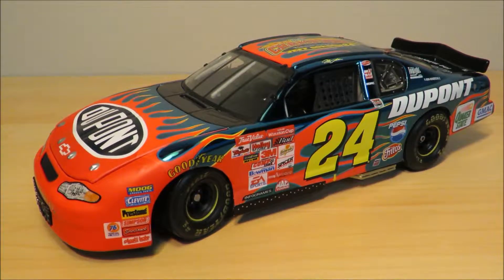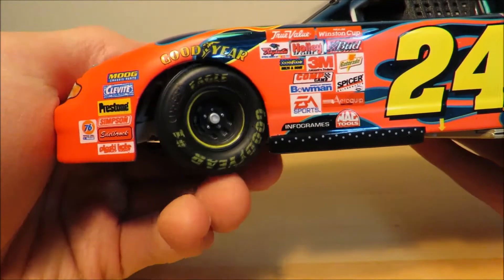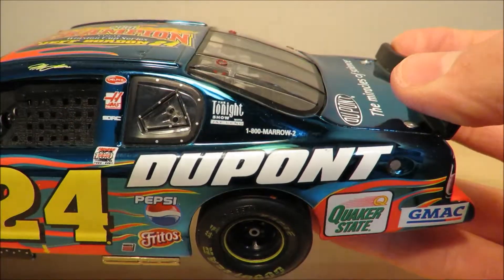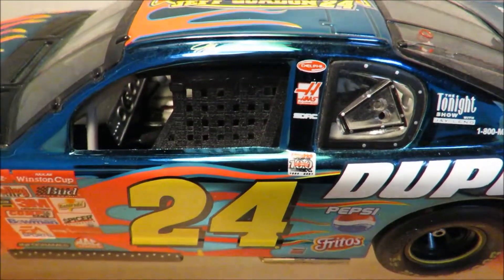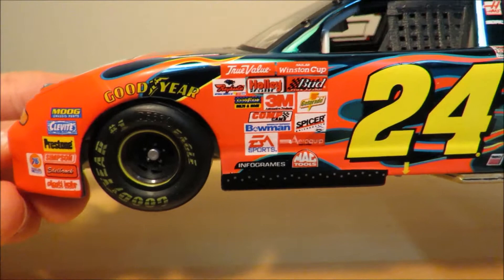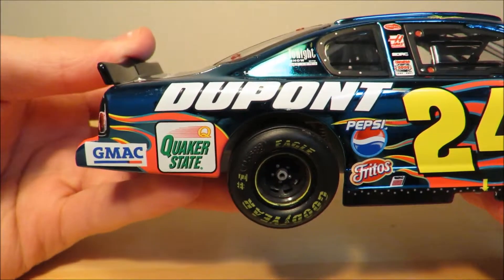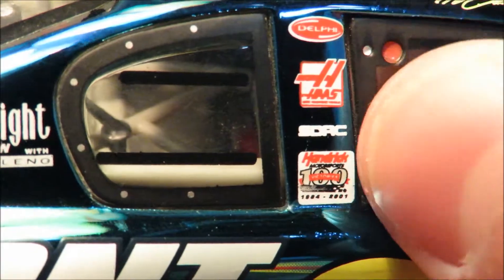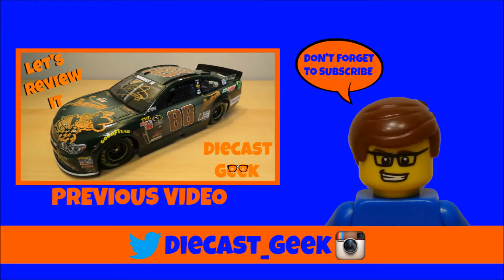Let's review it:Jeff Gordon 2001 Dupont/Championship Monte Carlo 1:24 Diecast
In this video Diecast Geek reviews Jeff Gordon 2001 #24 Dupont/Championship Chevrolet Monte Carlo 1:24 scale diecast.